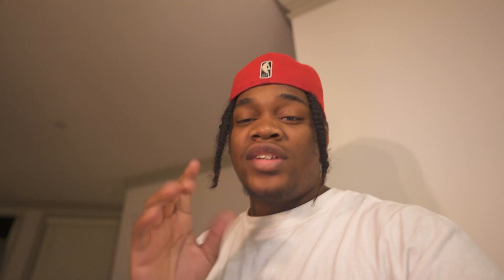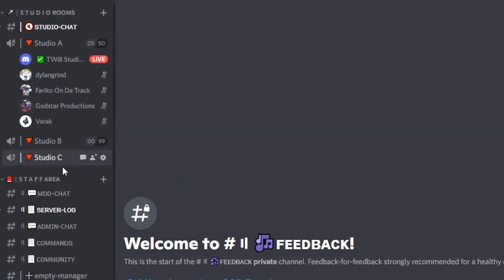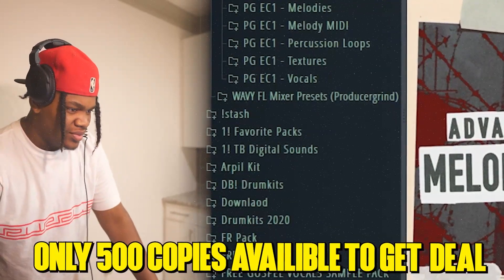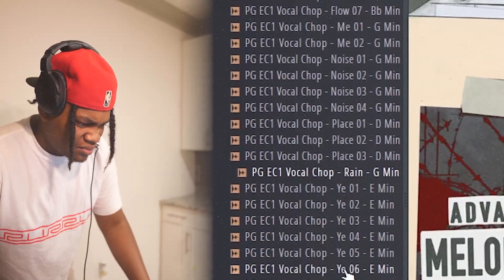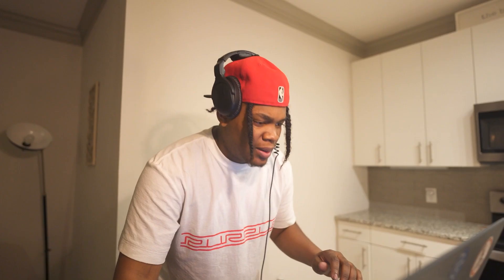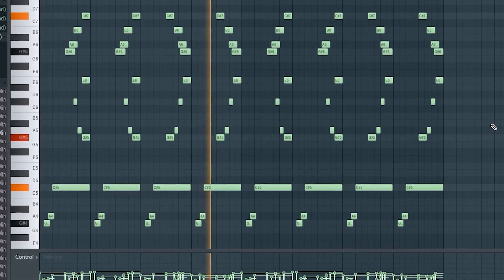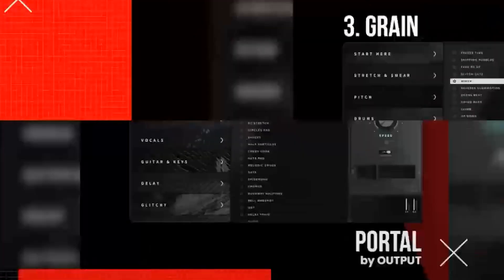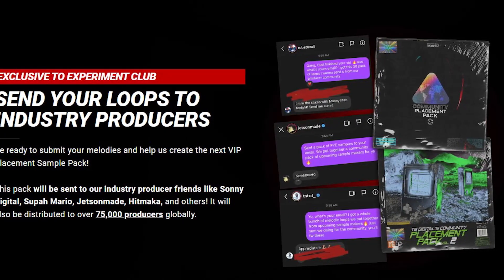EVERY Sample Maker NEEDS This Kit! One-shots, Analog Lab & Portal Bank, Perc Loops, Samples, Dark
(ignore)
fl studio tutorial
how to make dark melodies fl studio
fl studio
how to make ambient beats
how to make dark melodies
how to make dark melodies for future
how to make dark samples
how to make dark samples fl studio
how to make melodies in fl studio 20
how to make beats on fl studio 20
trifreeze,gunna,roddy ricch
how to make roddy ricch type beat
how to make gunna type beat
how to make young thug type beat
how to make rap beats fl studio
fl studio 20
tfz drum kit
producergrind
intersting one shots
manipulate one shots
how to manipulate one shots
one shots
how to process one shot
show to use one shot samples in fl studio
free one shots
free one shot kits
free samples
free trap sample pack